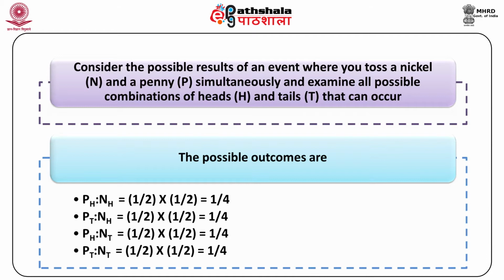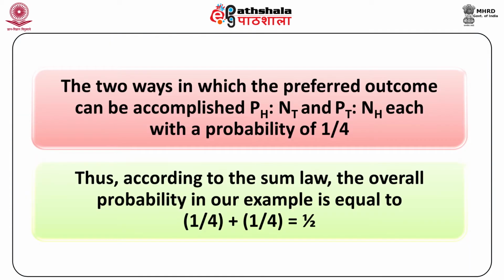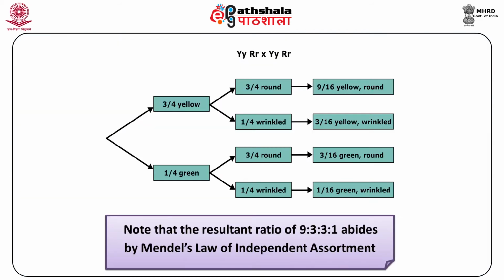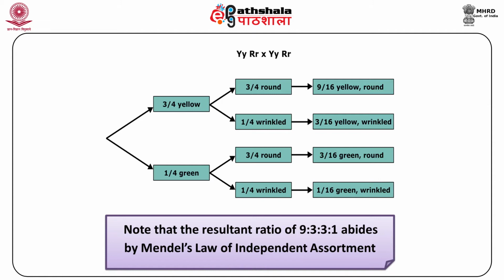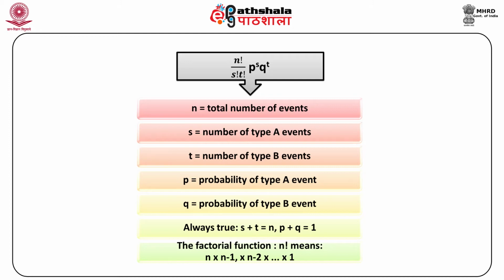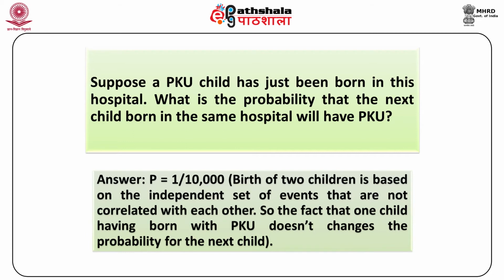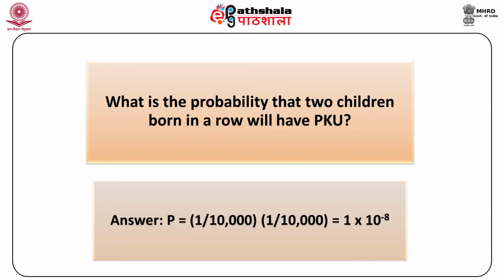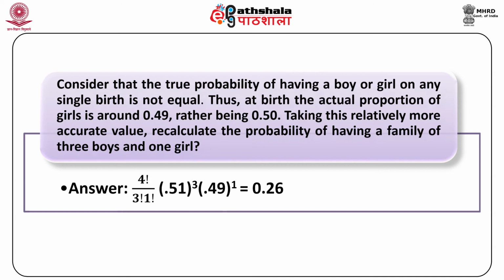M-34. Probability - Basics and Analysis